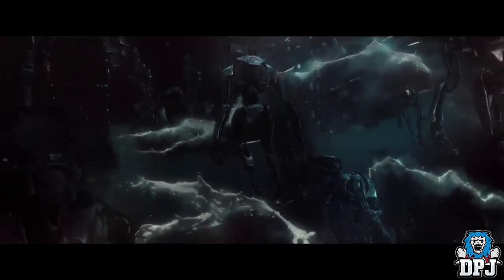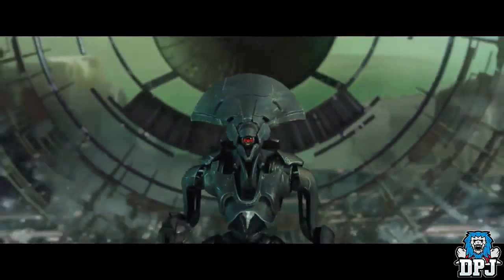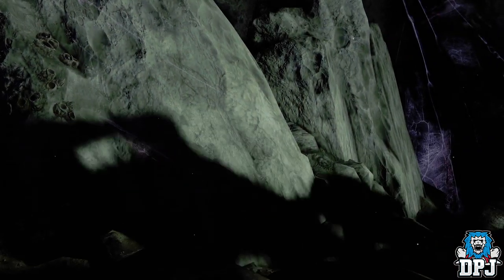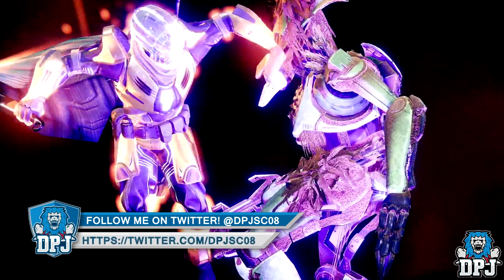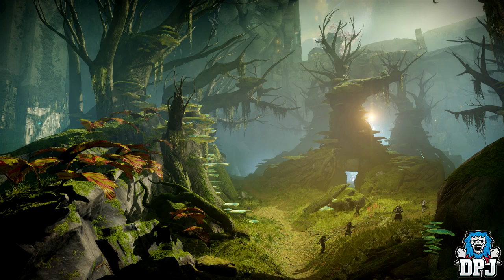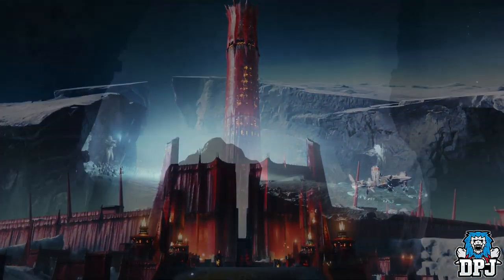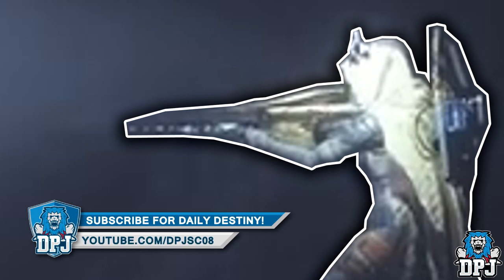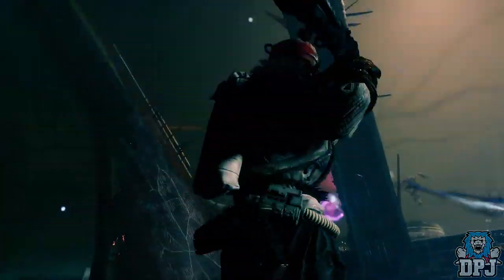Destiny 2: SHADOWKEEP RAID ARMOR & EXOTIC WEAPON? - Garden Of Salvation Raid Loot